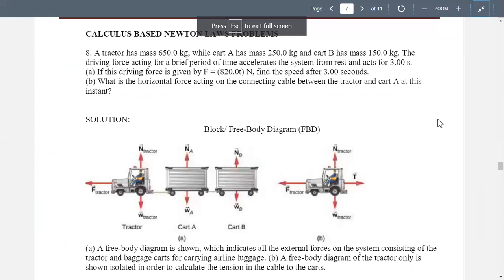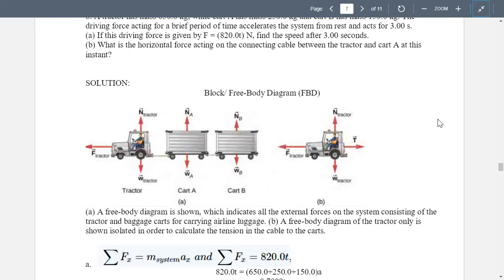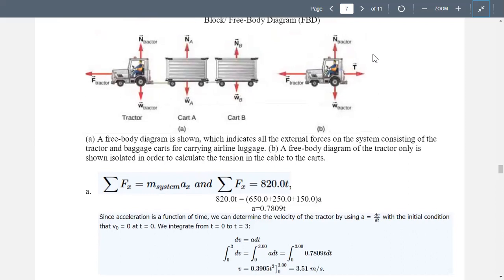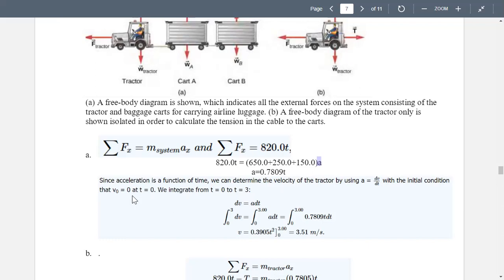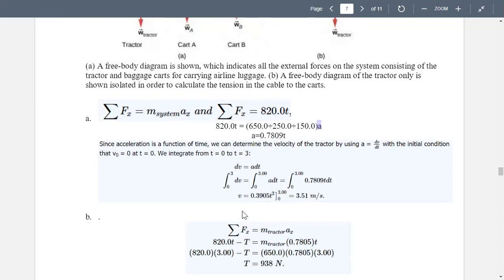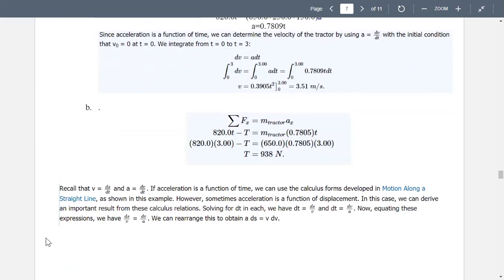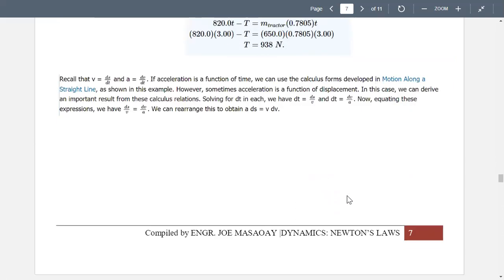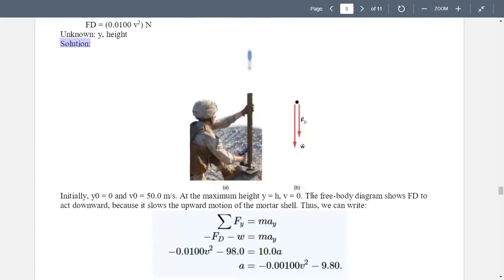NEWTON'S LAWS OF MOTION CALCULUS BASED SAMPLE PROBLEMS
A Brief over view on how calculus is integrated to Newton's Laws of motion.